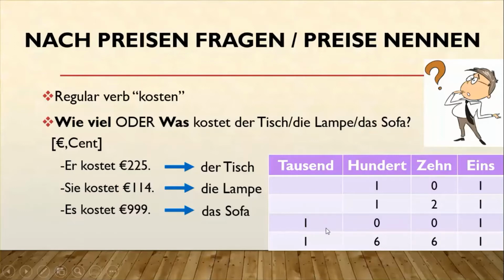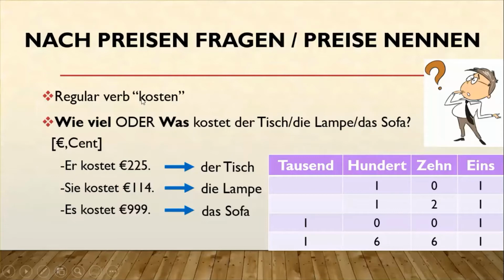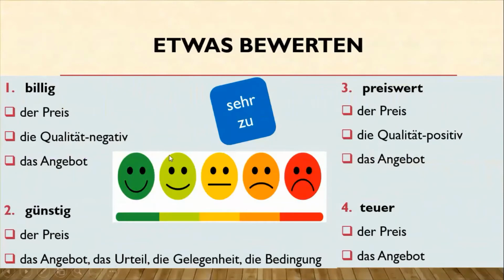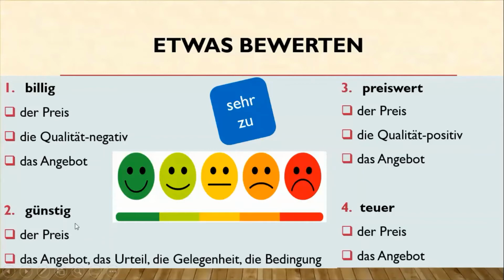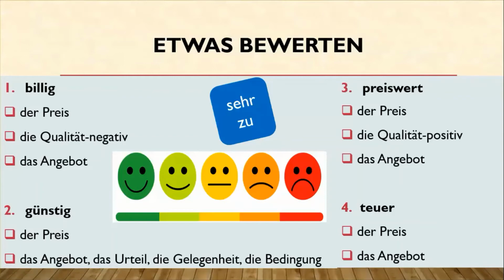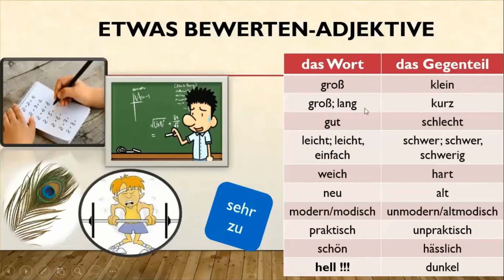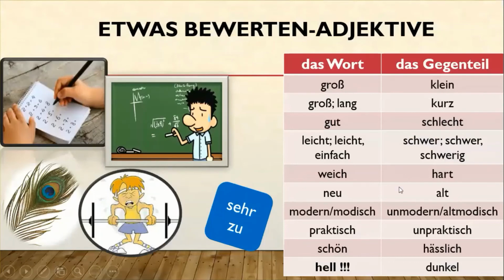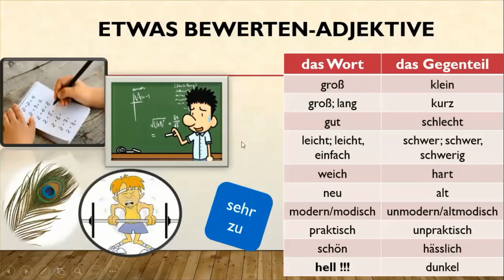Rating Furniture in German (Tutorial 12 Part 2)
In this video I briefly show some numbers beyond number 100 in the German language. I explain how we can ask about and tell the prices in German, how we can rate furniture items in specific but also things in general in terms of prices, quality and their physical appearance using some adjectives in the German language.